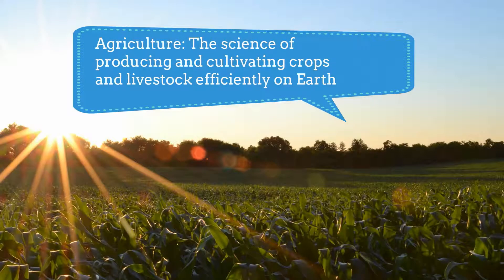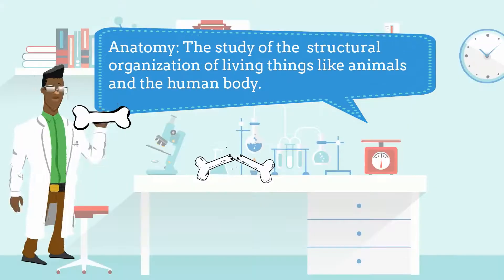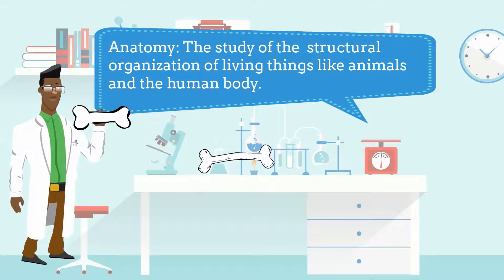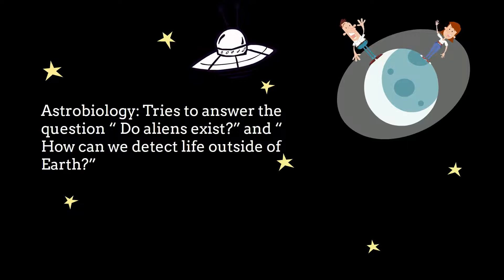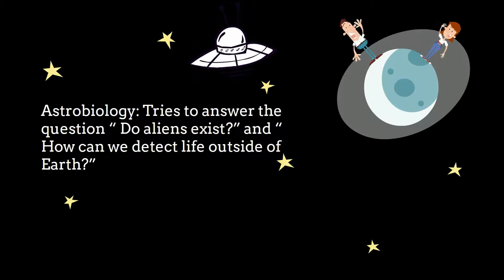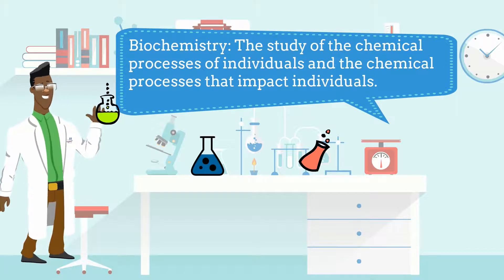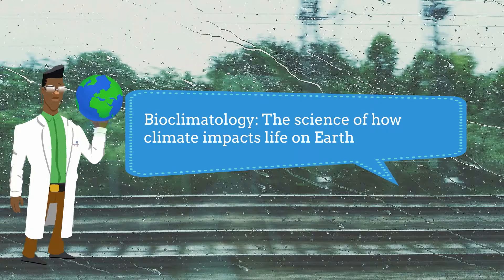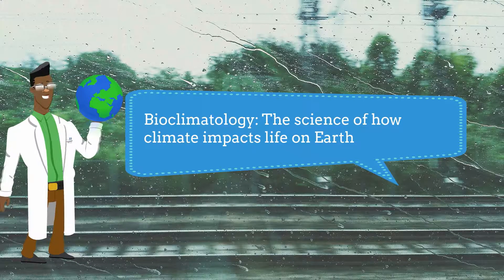Branches of Biology |Agriculture, Anatomy, Astrobiology, Biochemistry, Bioclimatology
In this video, I define the following branches of biology
Agriculture Anatomy Astrobiology Biochemistry Bioclimatology